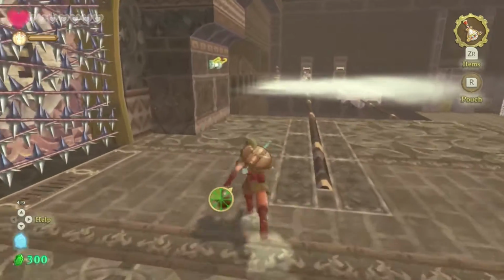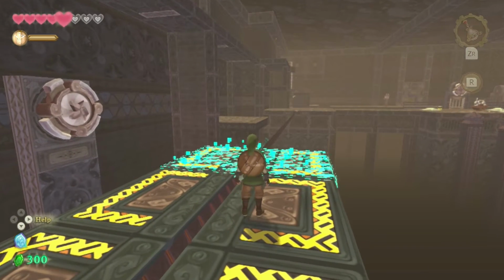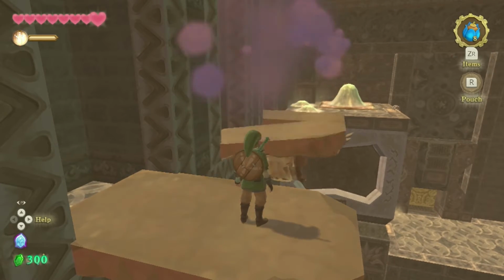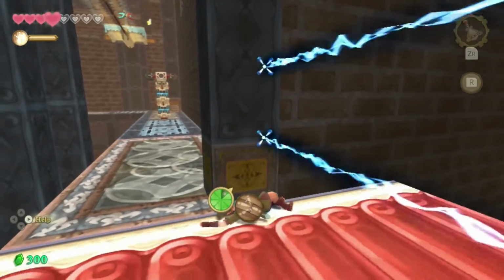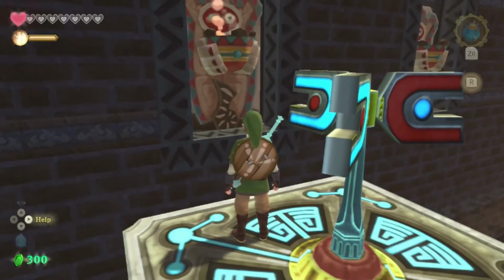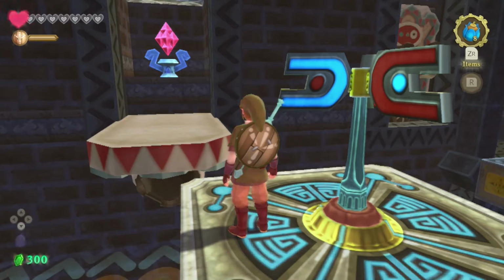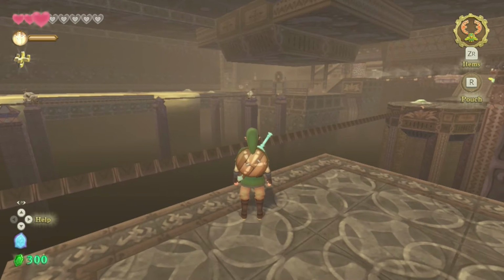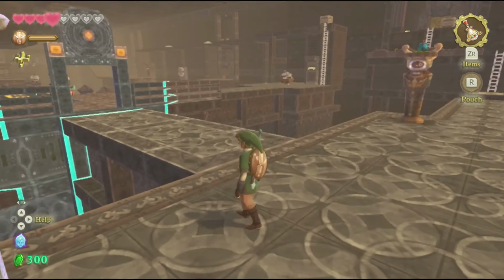Zelda Skyward Sword HD Part 26: Solving a puzzle!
We get closer to finishing the mining facility as we solve another big puzzle.